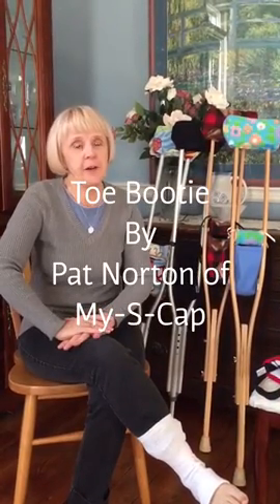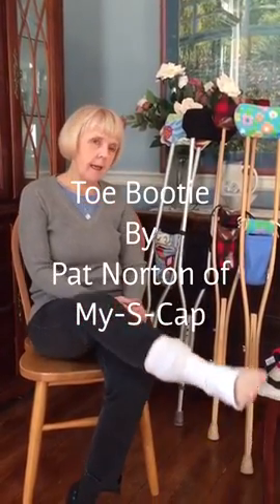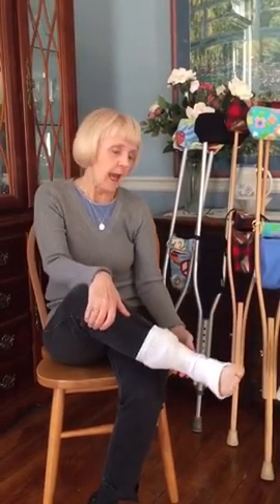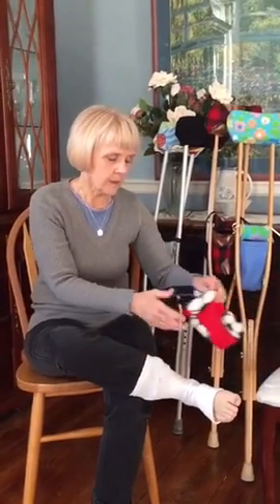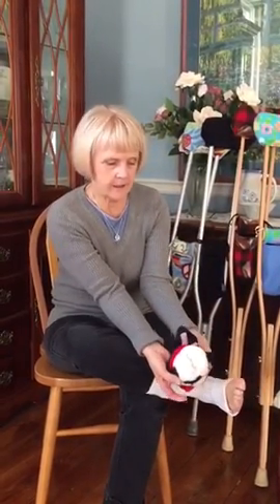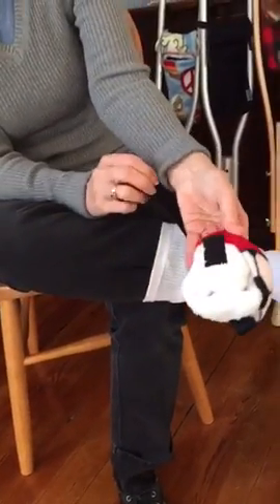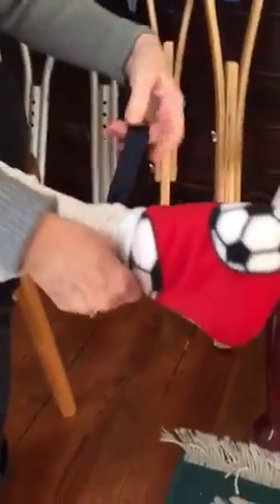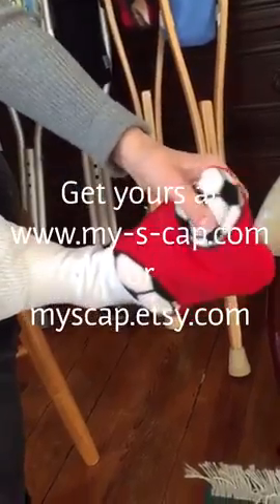Toe Bootie by My-S-Cap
Dont you hate cold toes with that cast on?? Watch to see how our Toe Bootie can help keep you warm!